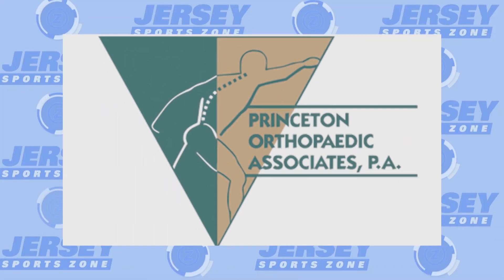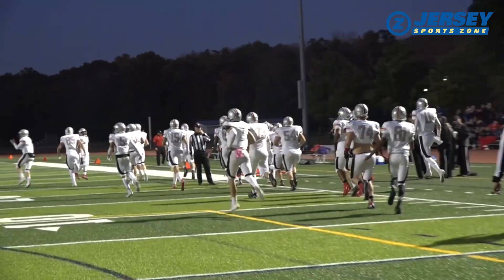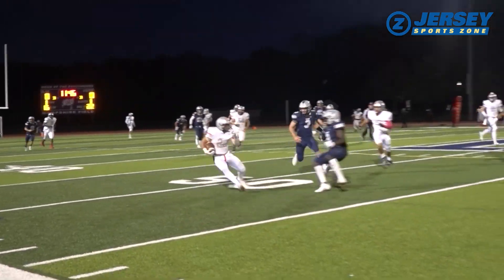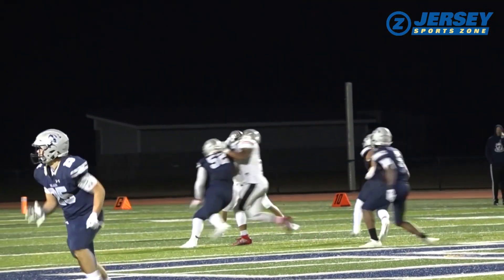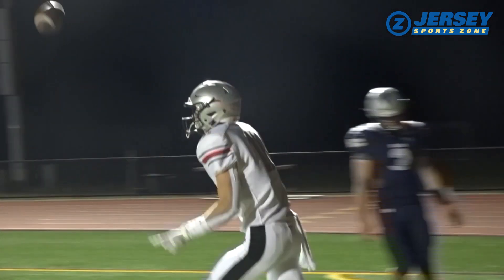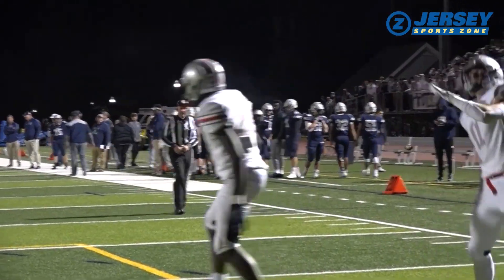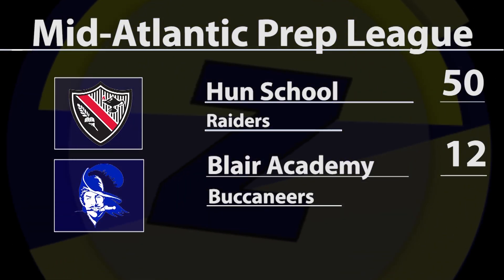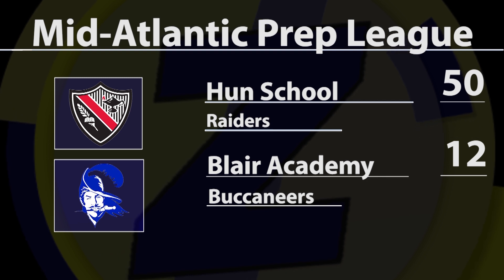Hun 50 Blair Academy 12 | Week 4 Highlights | Logan Clouse 6 TD passes